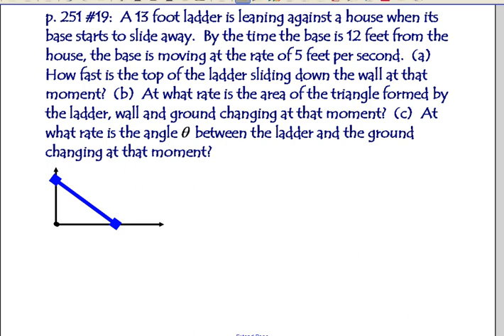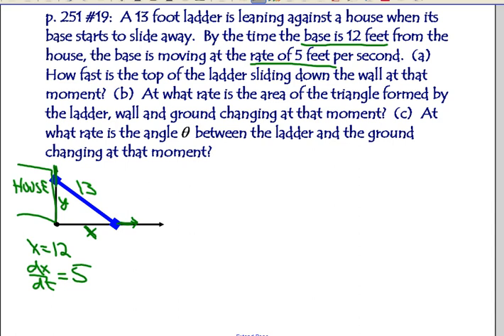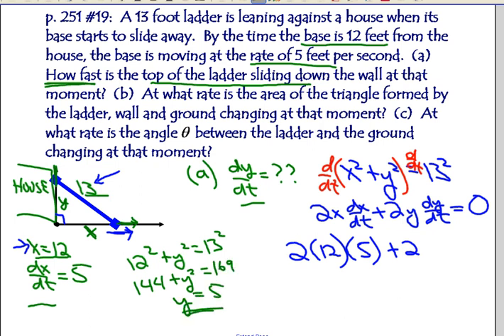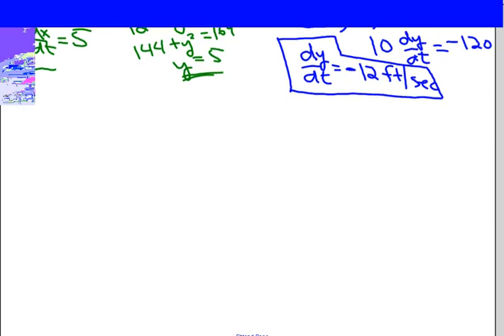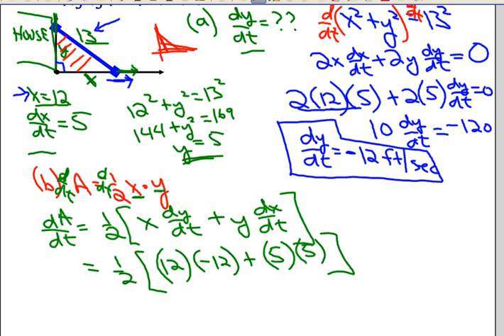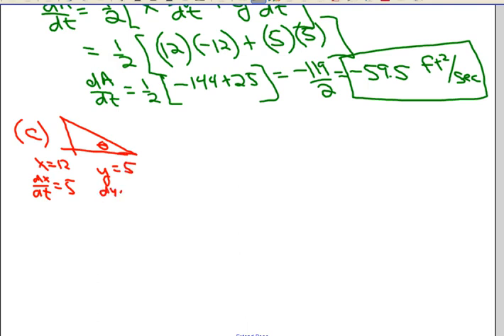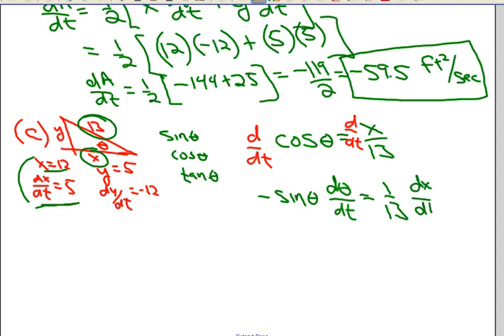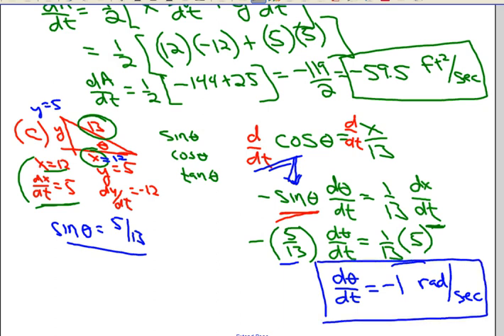Related Rates Problem #19